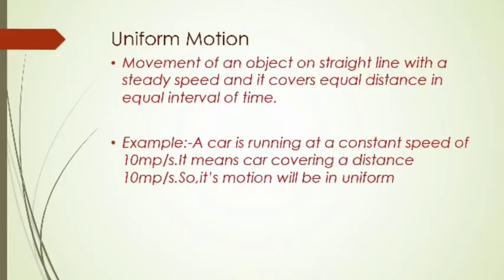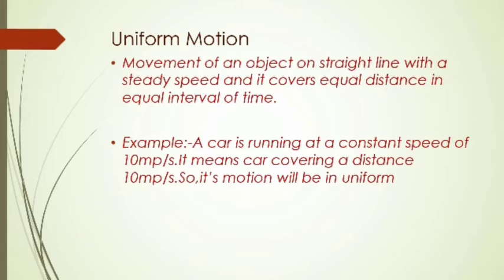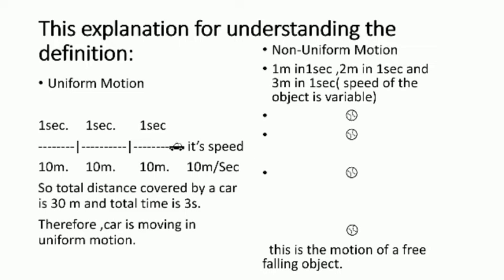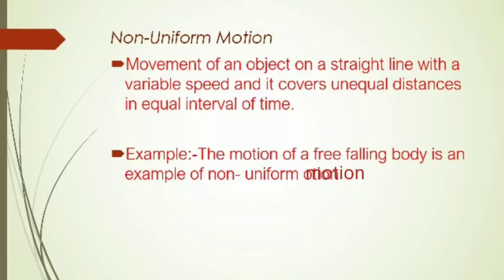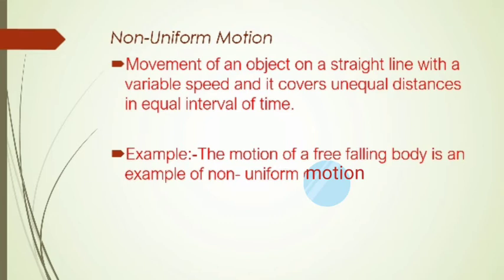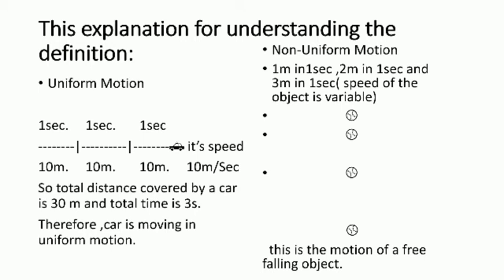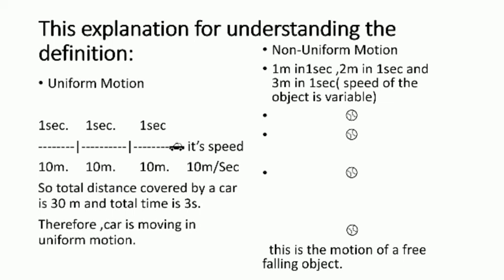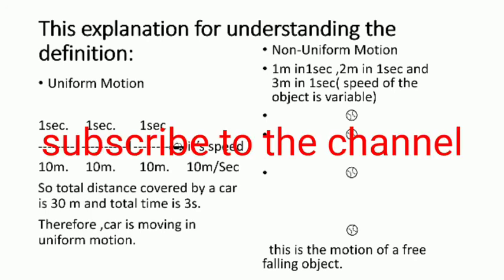Uniform and non-uniform motion||physics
Hello everyone,
In this video you will get the definition of uniform and non-uniform motion with example.

what is the definition of uniform and non-uniform motion